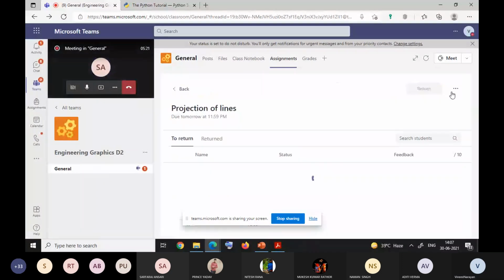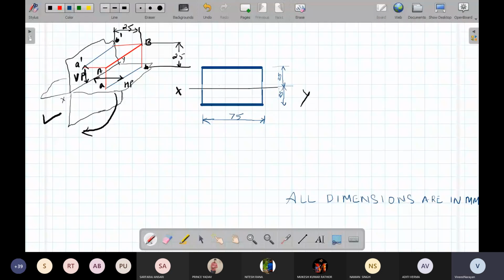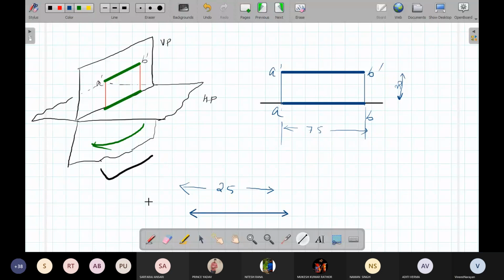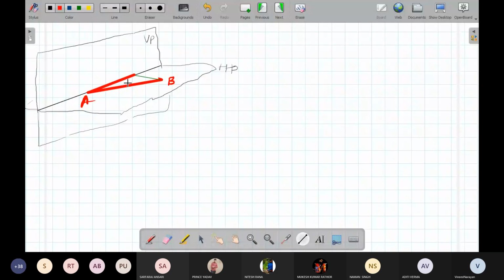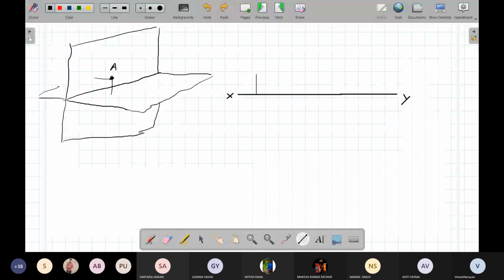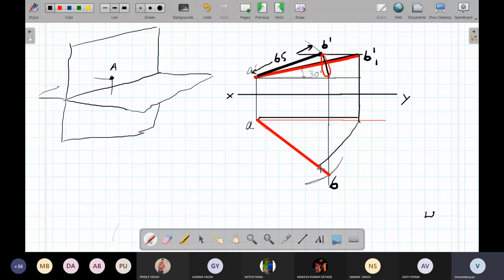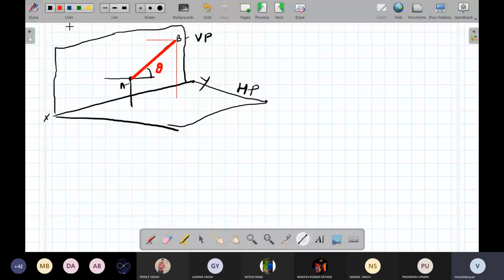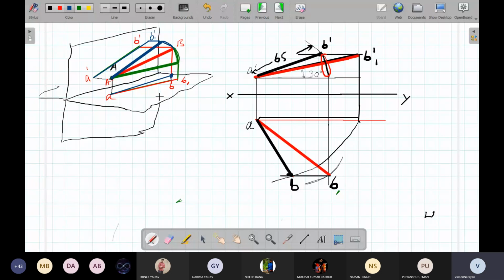30-06-21 --- EG Practical [Projection of Lines]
D Group class recording of Engineering Graphics Practical class by Vineed Narayan sir dated 30 June 2021.